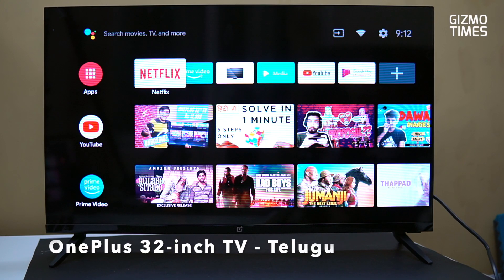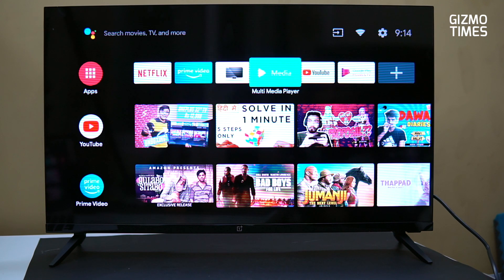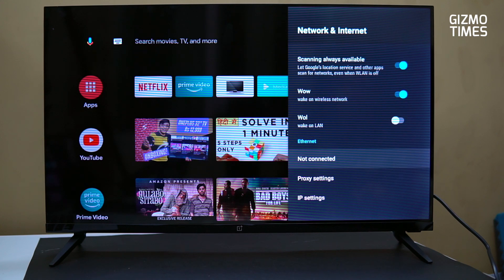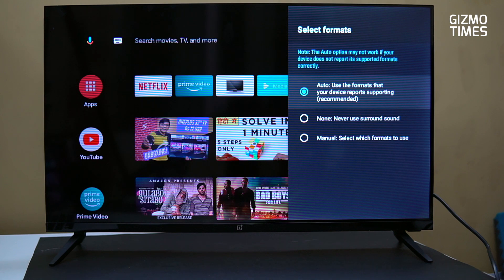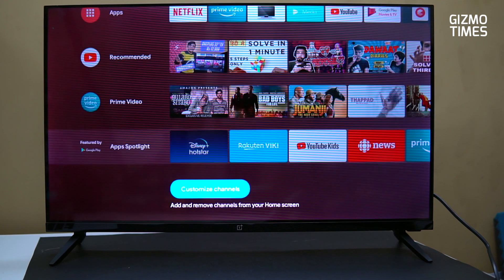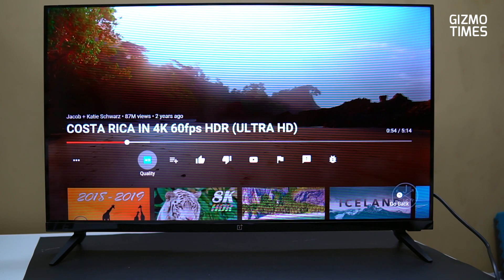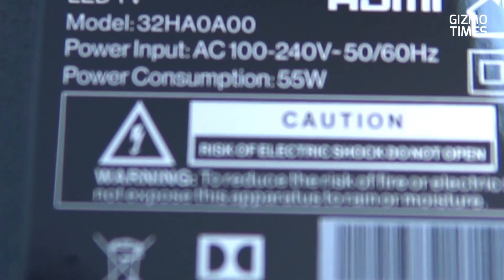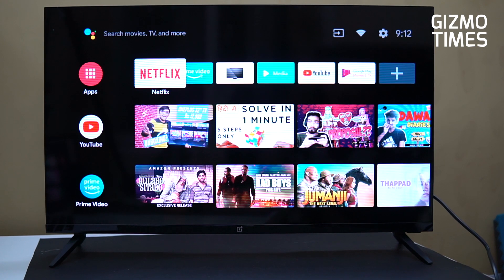OnePlus 32 inch Smart TV Quick Review in Telugu - Rs. 12999 lo best budget TV?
Hello friends, ee video lo nenu OnePlus 32 inch Tv gurunchi matladtunamu. Emaina doubts unte comment cheyandi.

Check price